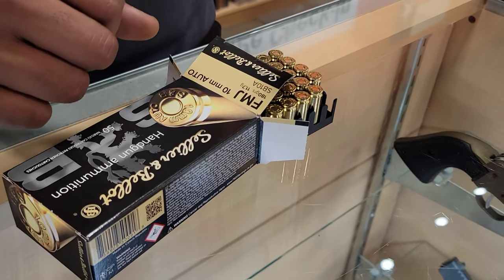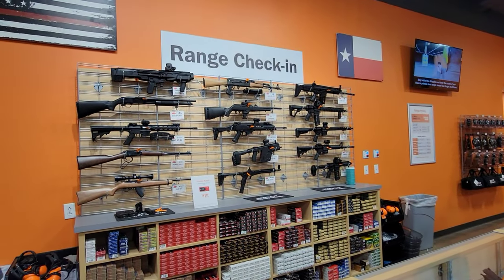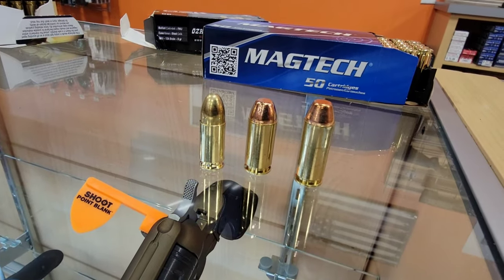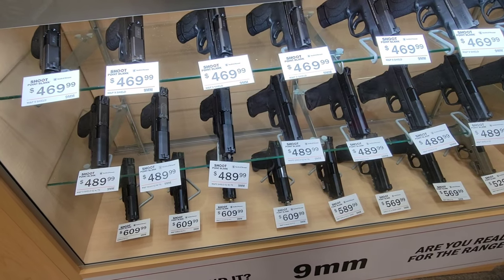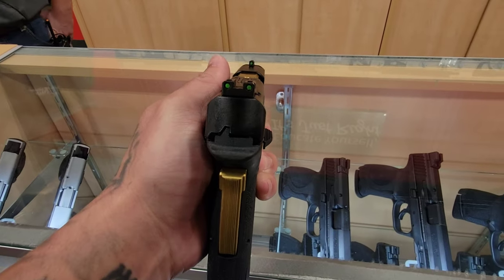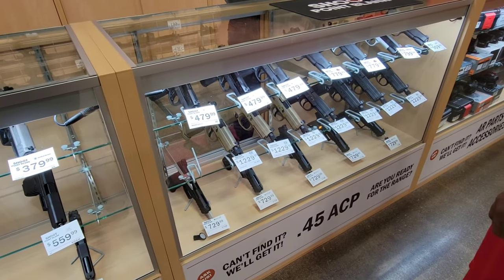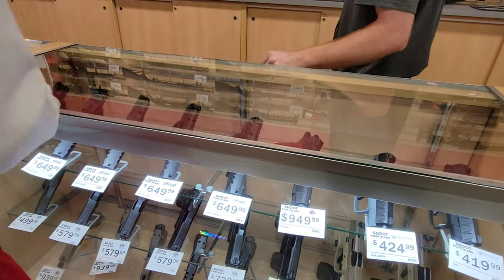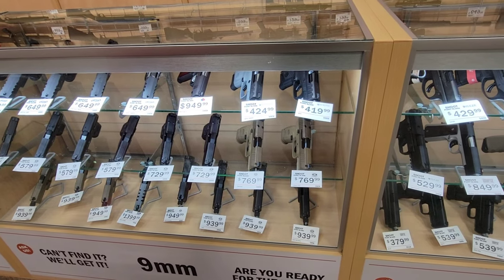Life of Slizz BOUGHT HIS FIRST .45 ACP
TikTok - Living with Cory Mo